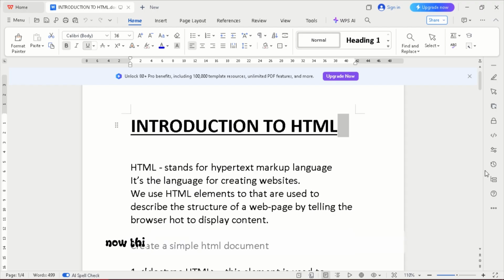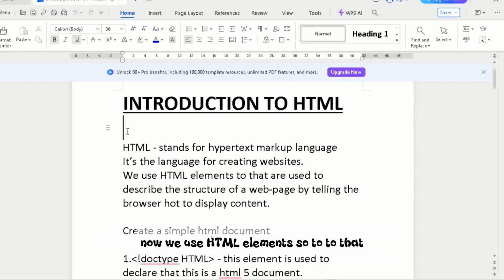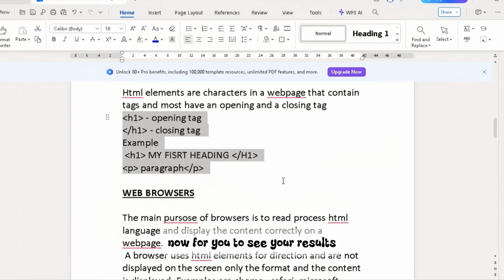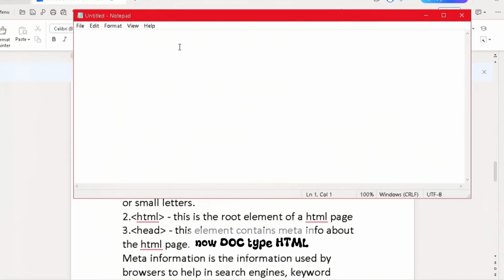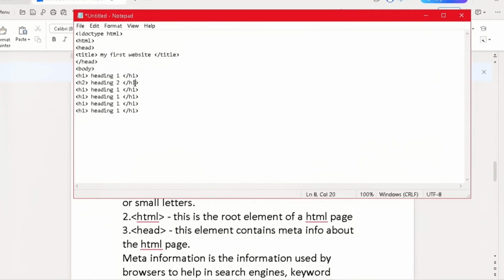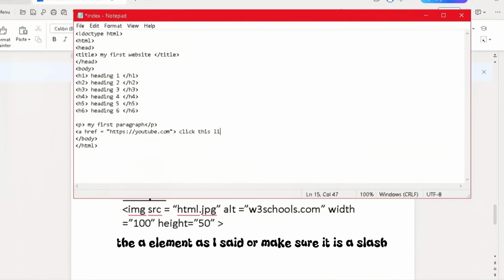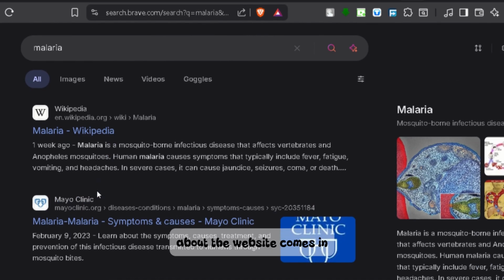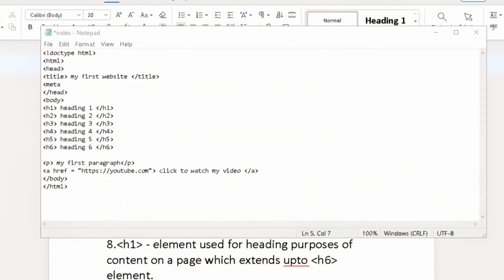introduction to html